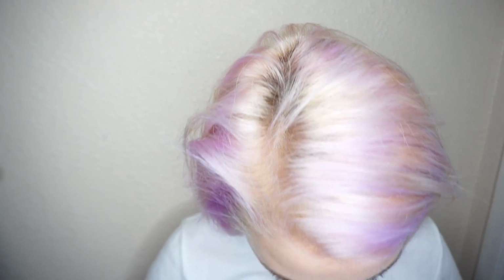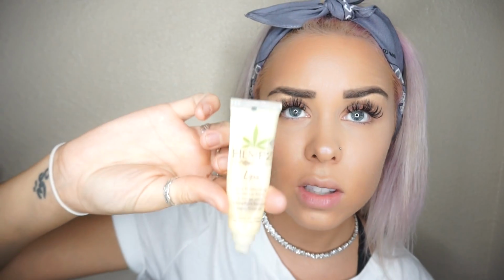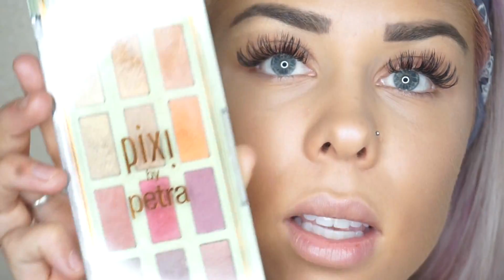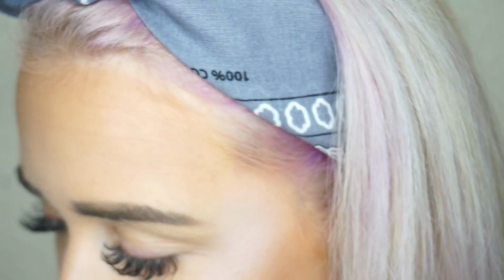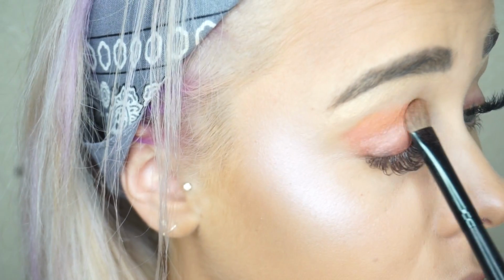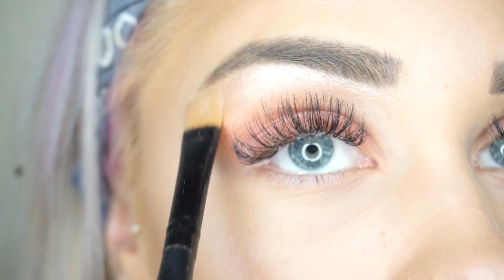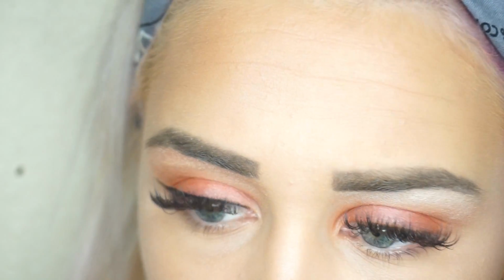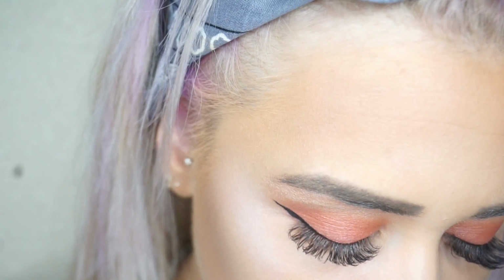GET READY WITH ME FOR VEGAS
In this video I talk to you guys while I get ready for Vegas, and tell you about my questionable life hack of how I get free makeup products.

Snap: anniemish

THINGS I LOVE

My CODES for discounts 4 uuuuu!

Hair extensions "ANNA" $30 extensions!